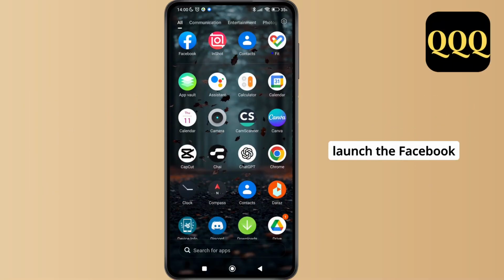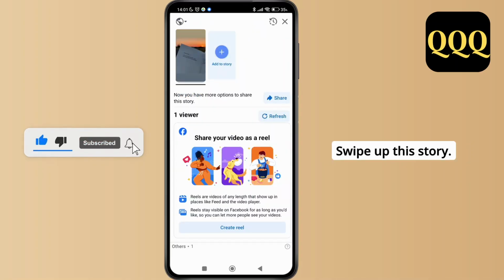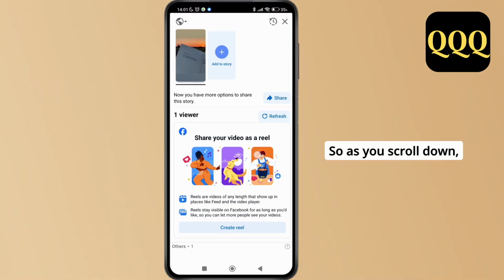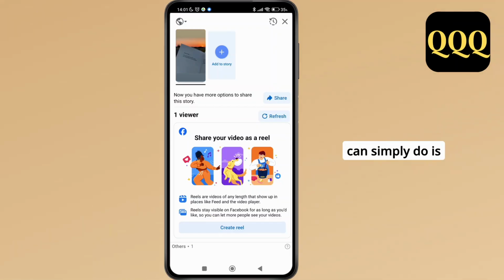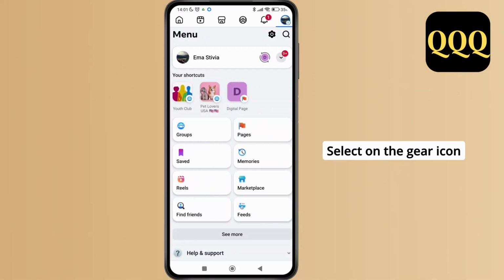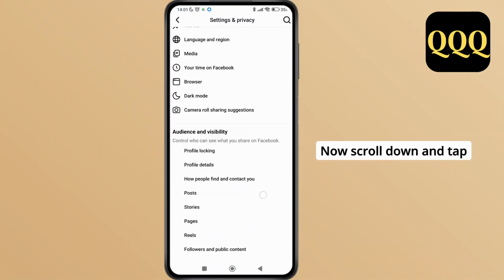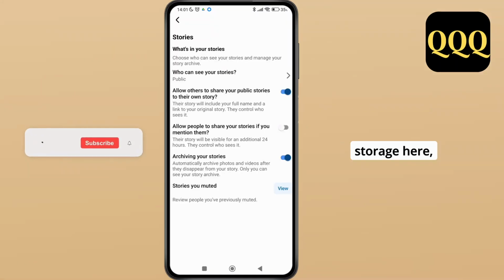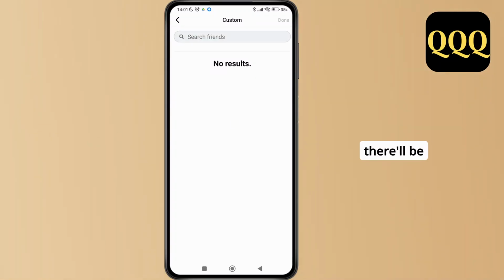HOW TO SEE OTHER VIEWERS ON FACEBOOK STORY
Welcome to our step-by-step guide on "How to See Other Viewers on Facebook Story"! If you’re curious about who viewed your Facebook Story beyond just the visible list, this video is for you. We’ll explain how the viewer system works on Facebook Stories, who actually sees your content, and whether it's possible to view anonymous or "Other Viewers" on your story. Whether you're using the Facebook app on Android or iPhone, or checking from a PC, we’ve got you covered.

What “Other Viewers” means on Facebook stories

Can you know who viewed your Facebook story anonymously?

How Facebook story viewer list works

Ways to check story views on Facebook app or web